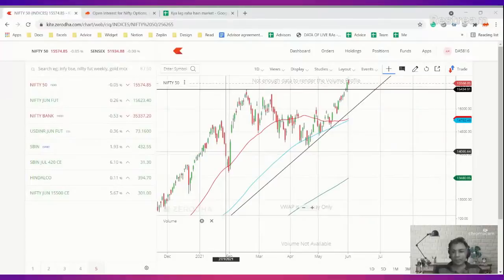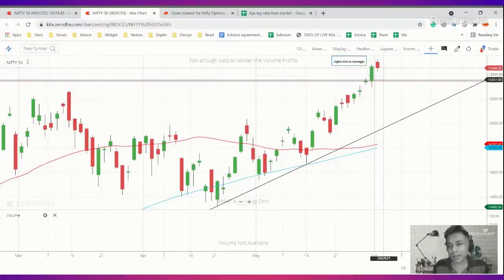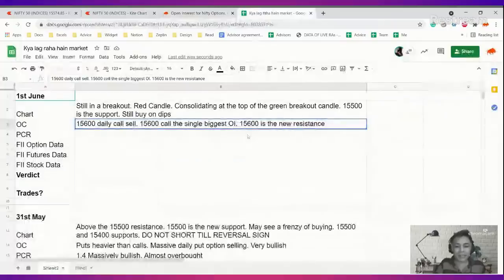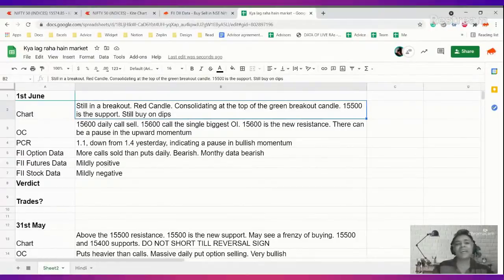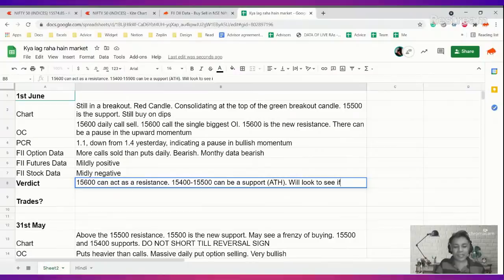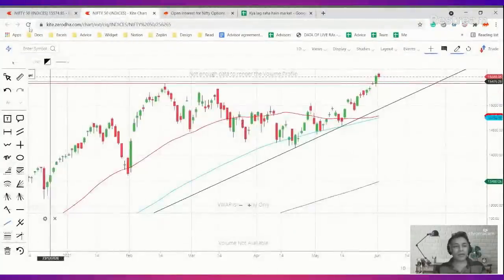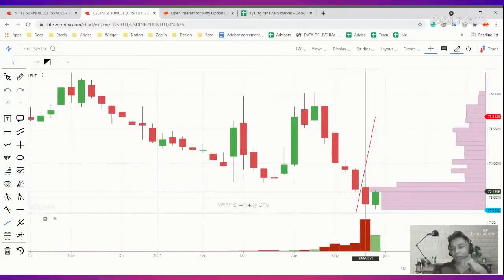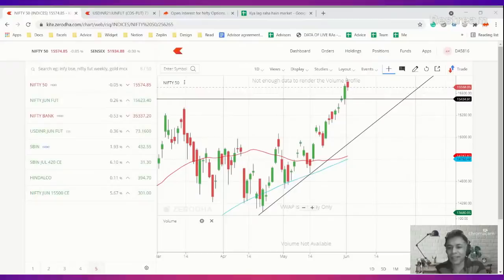Daily Nifty Bank Nifty Analysis - 1st June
We look at Nifty and Bank Nifty technicals and Futures and Options Data in this daily analysis report